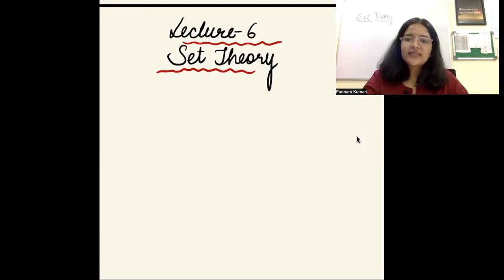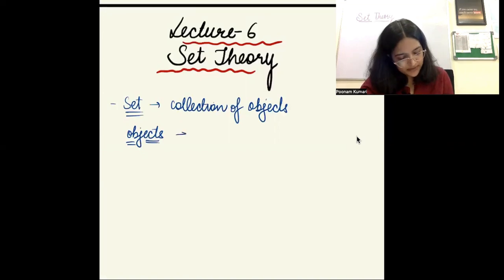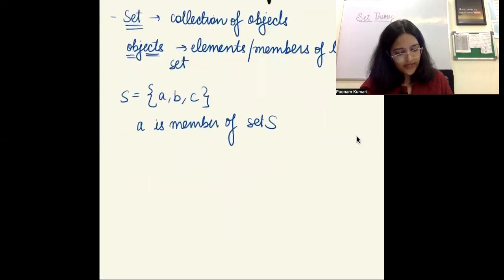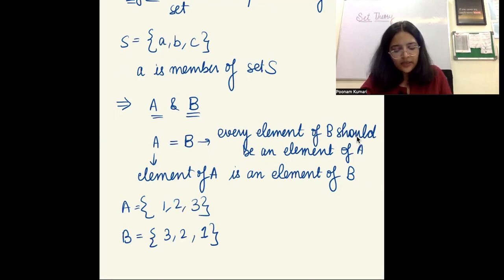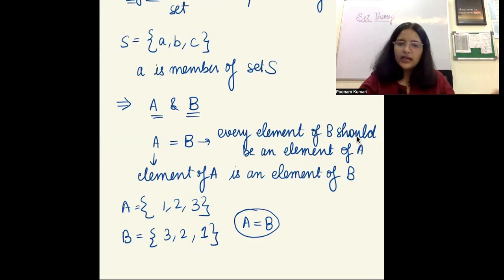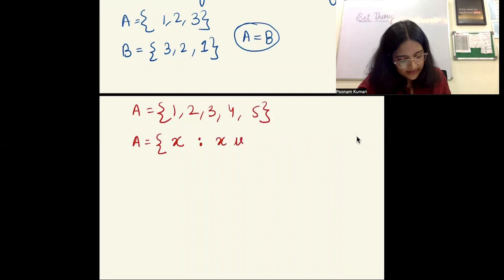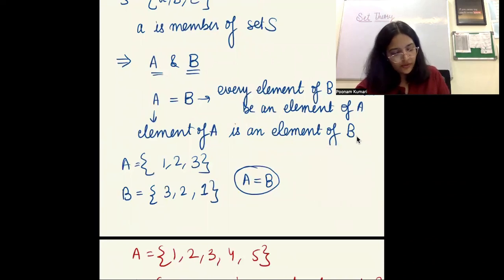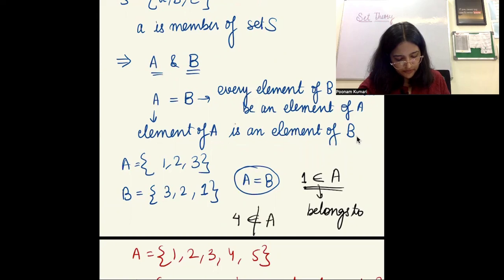Lecture 6: Sets, Subsets, Set Operations, Venn Diagrams - Mathematical Economics | MME-1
Hello guys, this is the sixth lecture in the series of lectures for Mathematical Methods for Economics-1, which is part of the first semester of BA(H) Economics.

We will be discussing the following topics in this video:
00:00 Video Introduction
1:00  Set Introduction
10:50 Subsets
17:00 Set Operations
30:00 Venn Diagrams
42:01 Conclusion

I am super excited to announce the launch of our new Online Course for B.A.(H) Economics Semester 3 students.

We're offering online classes for Statistical Methods for Economics & Intermediate Microeconomics-I, which will help you prepare for your final exam in December.

Classes will begin from 1st Oct 2022, and I can't wait to see you there!